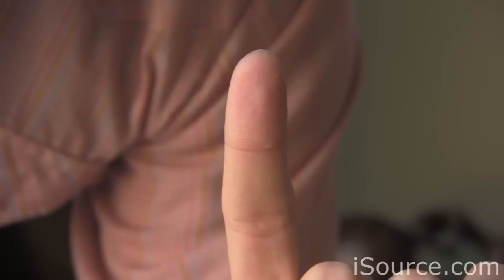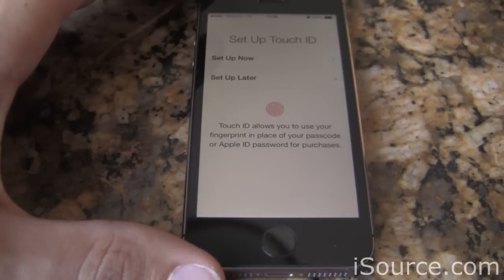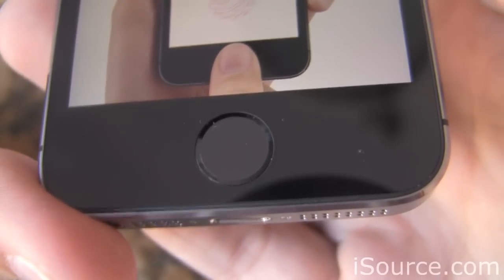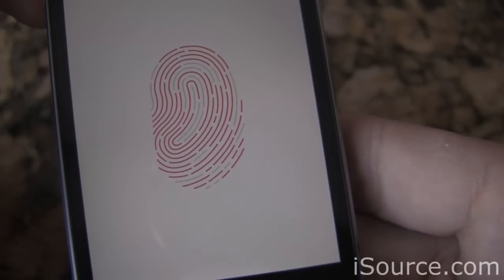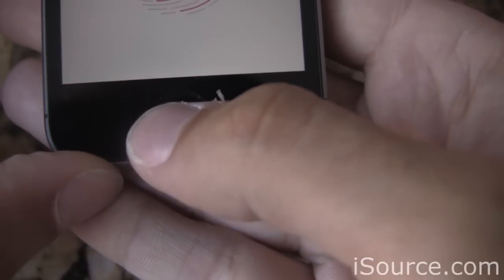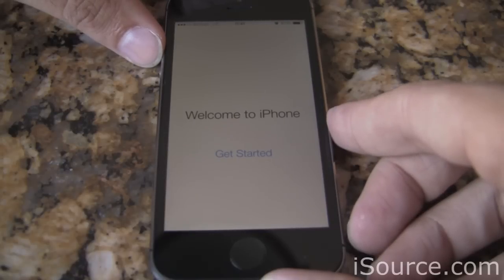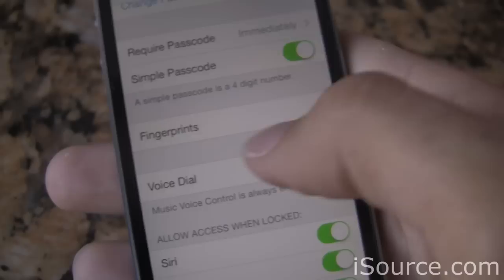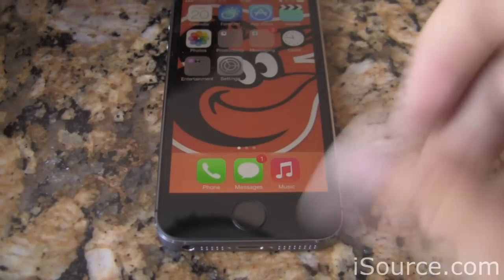iPhone 5S Touch ID: Setting Up The Fingerprint Scanner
With the iPhone 5S, Apple has introduced a new feature called Touch ID. The Home Button now doubles as a fingerprint scanner and you cannot only use it to secure and lock/unlock your phone, but also require it to make iTunes purchases!